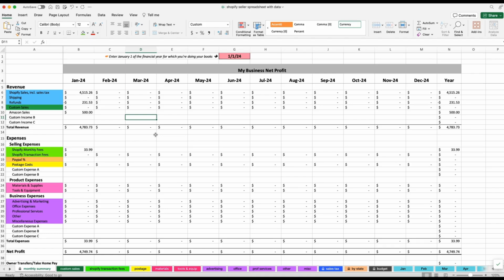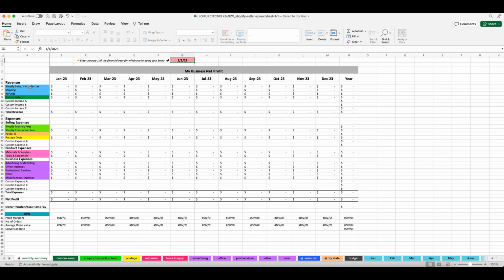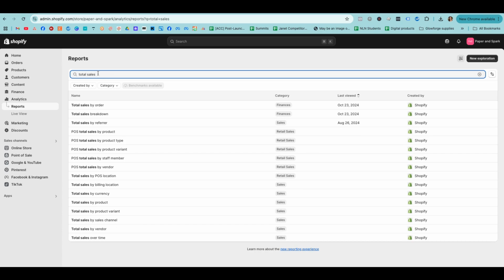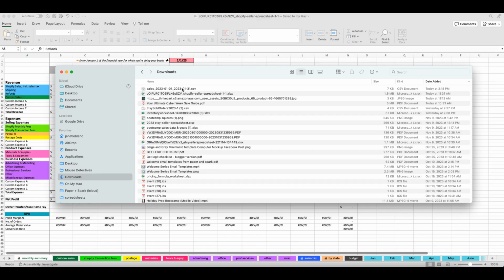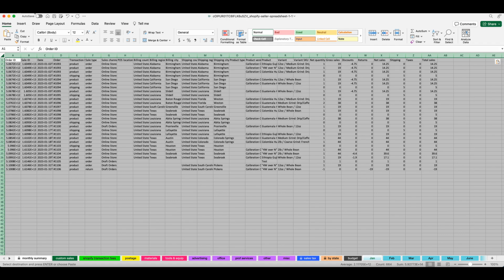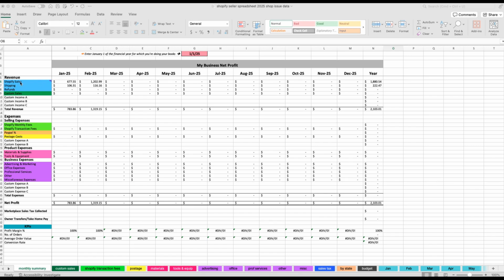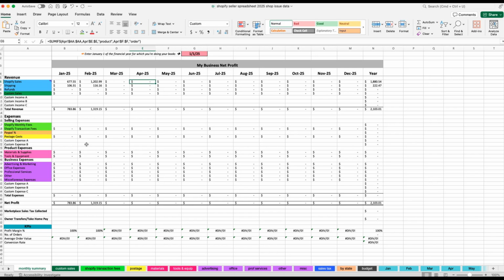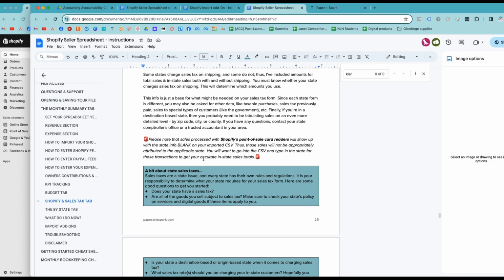OUTDATED - Importing in your Shopify CSV to your Paper + Spark spreadsheet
Tutorial for the Shopify Seller Spreadsheet and the Shopify import add on from Paper + Spark

In this video, I walk you through how to download the right CSV from your Shopify seller download and import it into your Paper + Spark Shopify spreadsheet. Built-in formulas will automatically total up the numbers you need for your books. You're looking for your Finance Summary and Total Sales report.